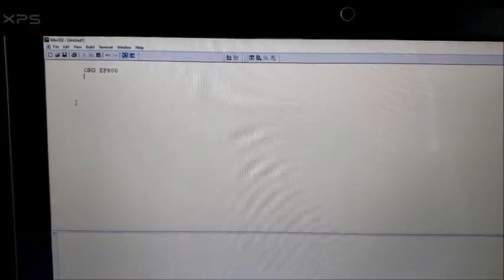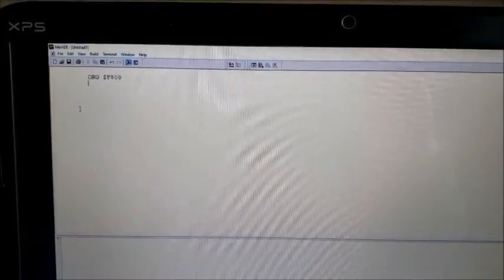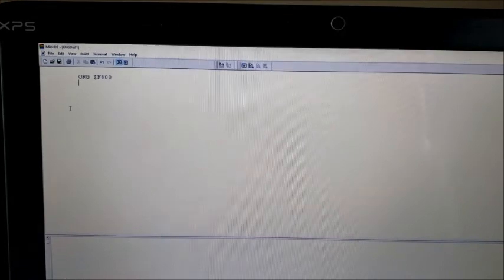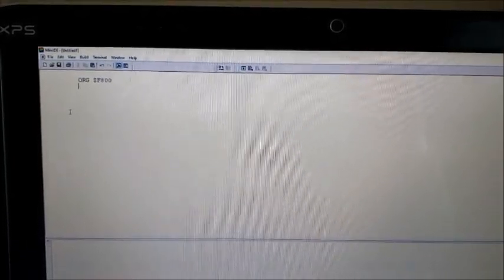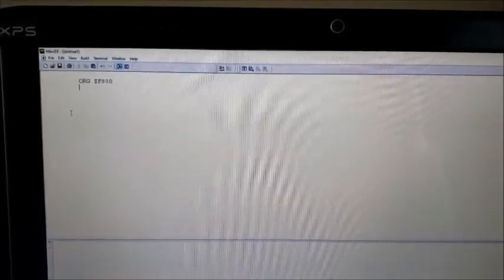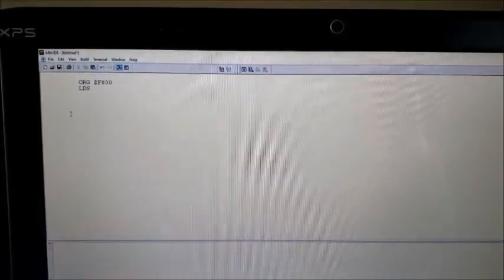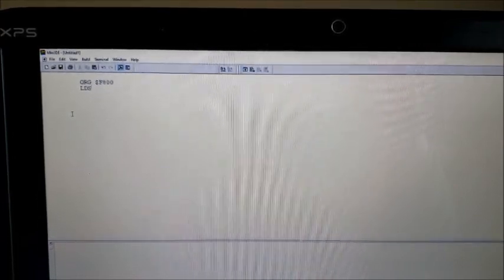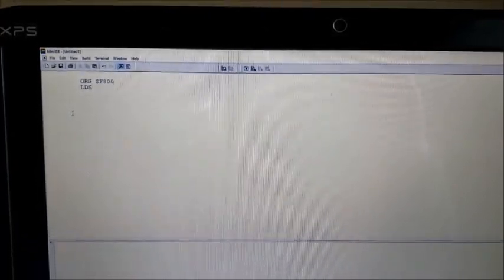setup the stack pointer register